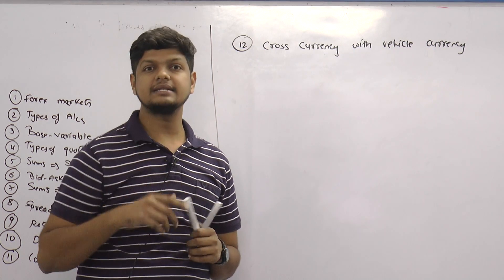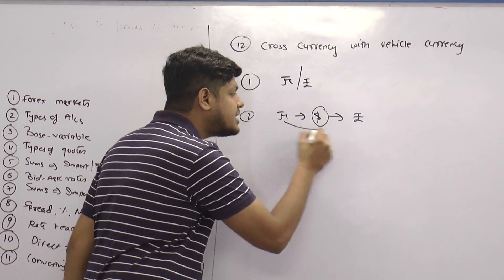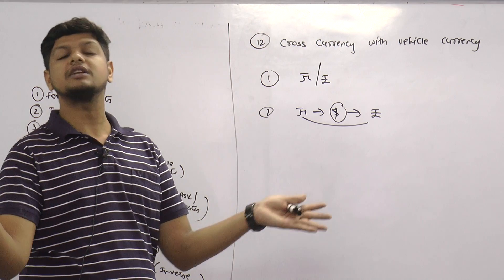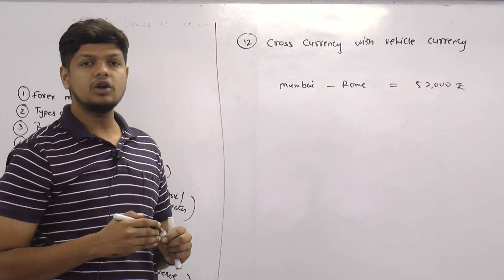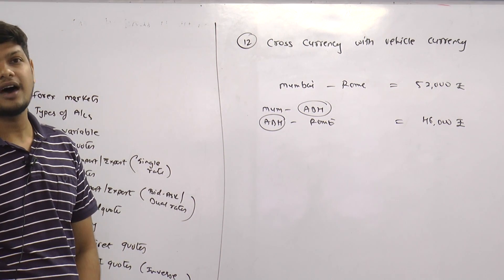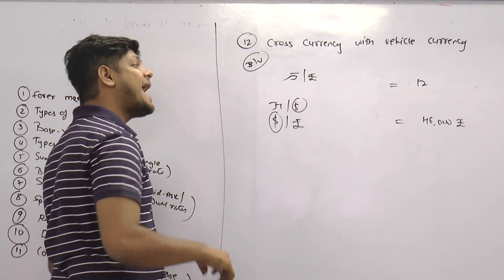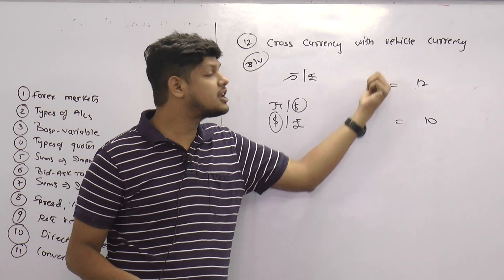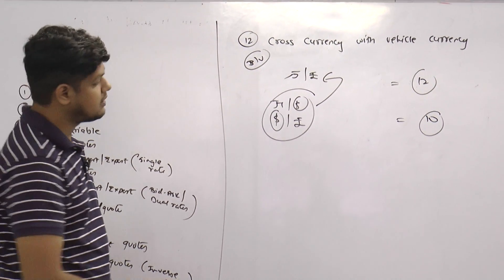Foreign Exchange - Cross Currency - By Kunal Doshi, CFA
Foreign Exchange - Concept of Cross Currency for CAFINAL SFM, Forex & Treasury for CS Professional, International Finance (IF) TYBMS, TYBFM, Currency Derivatives - NISM, MBA, CFA. Let me know your views & Suggestions below or at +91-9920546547, regards, Kunal Doshi,